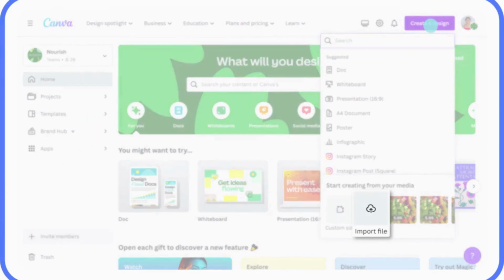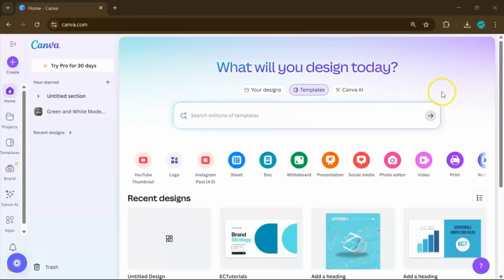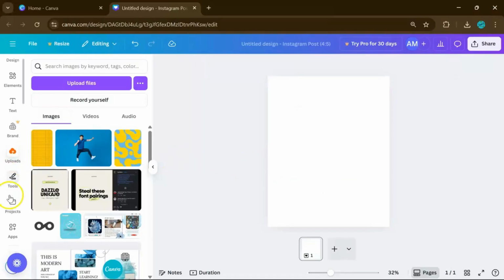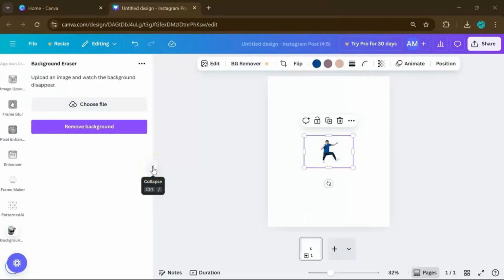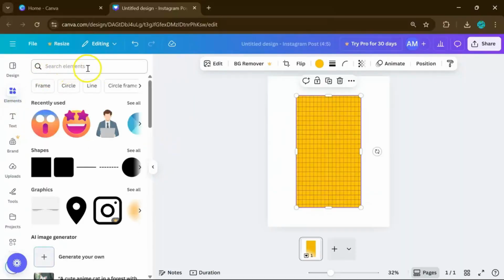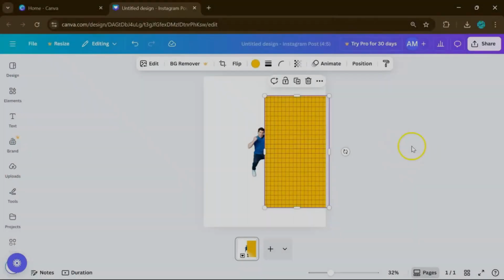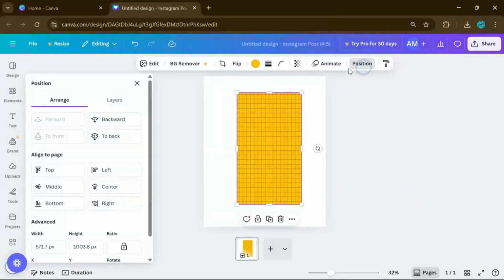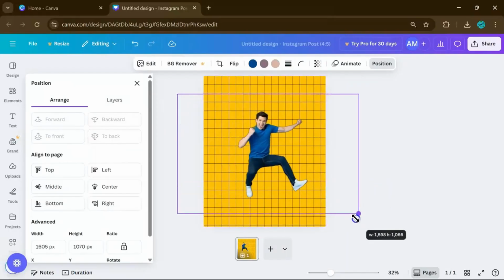How to Remove Background in Canva for FREE | Best Canva Hack for Beginners 2026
Want to remove background in Canva for free? 🎉 In this quick and beginner friendly tutorial, I’ll show you the best Canva hack you can use in 2026 to erase image backgrounds without paying for Pro. 🧽✨ Perfect for thumbnails, product photos, portraits, and any design you want to look clean and professional. 💻📸

In this video, you’ll learn:
• How to remove background in Canva for free 🆓
• A simple workaround beginners can follow 👍
• How to make your images look cleaner and sharper 🌟
• Tips to upgrade your overall Canva design 🎨